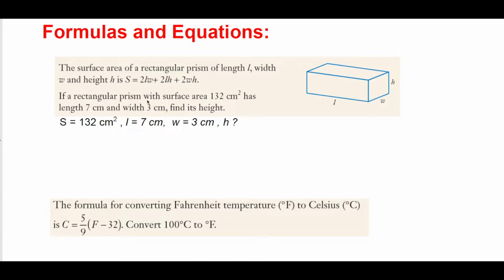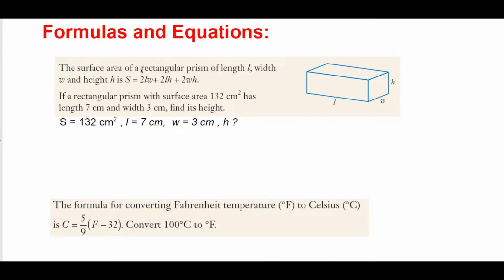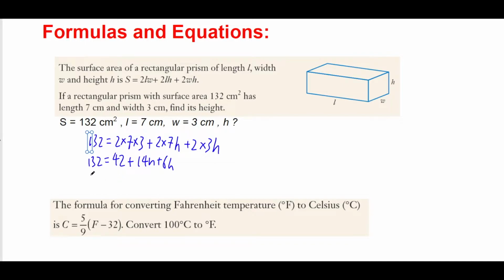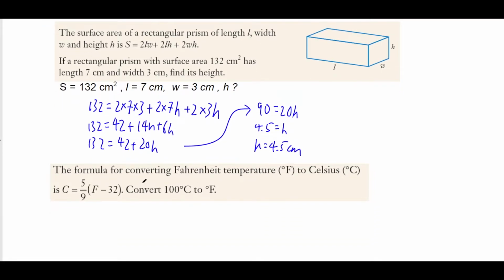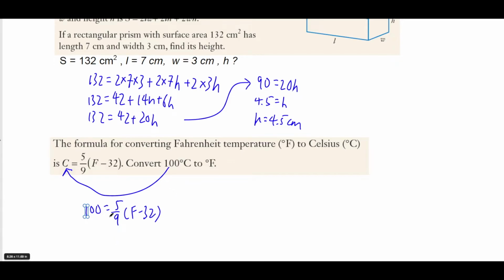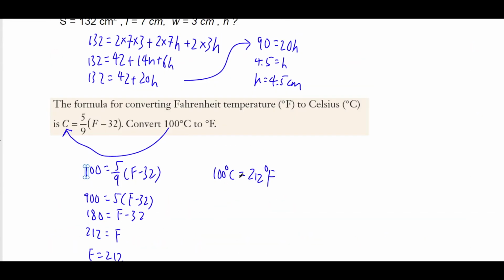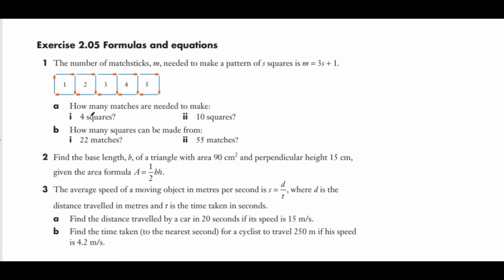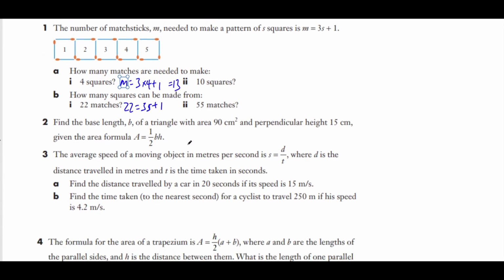Formulas and Equations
worded problems